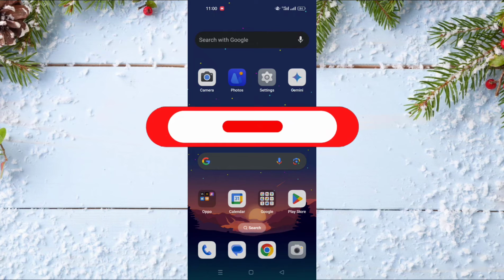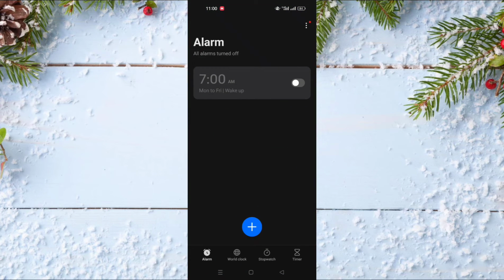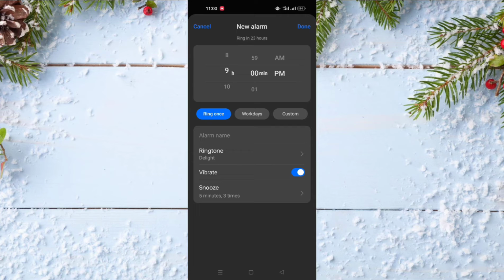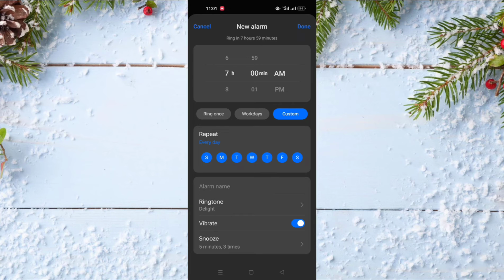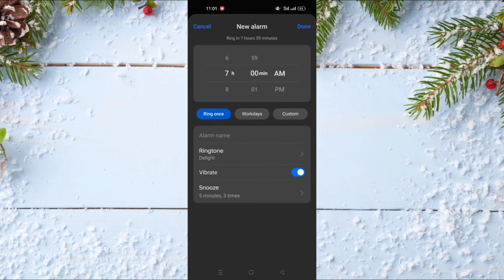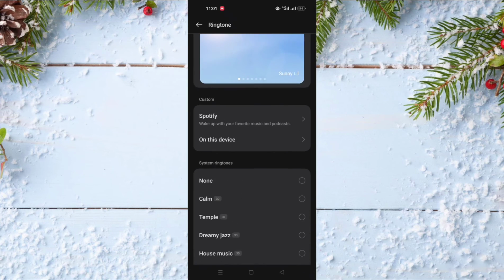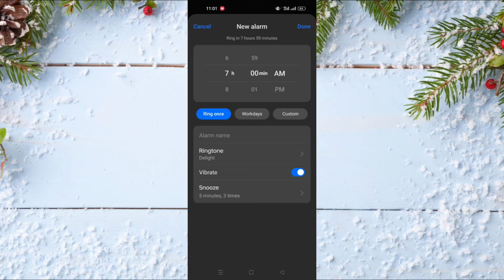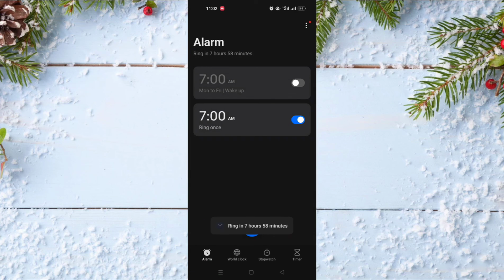How to Set an Alarm on OPPO Phones 2024 (Easy Guide)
Need help setting an alarm on your OPPO phone? This video provides a complete tutorial on how to use the built-in Clock app to set alarms, timers, and even check the time in different time zones.